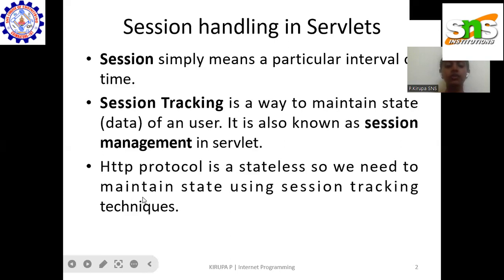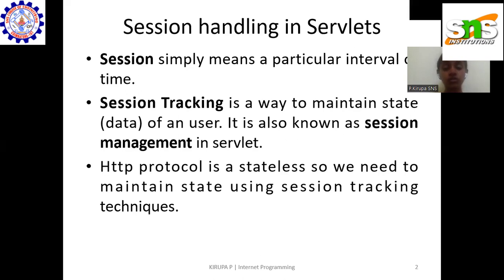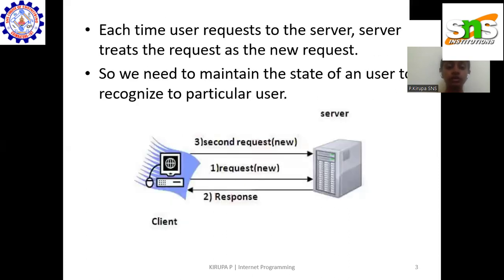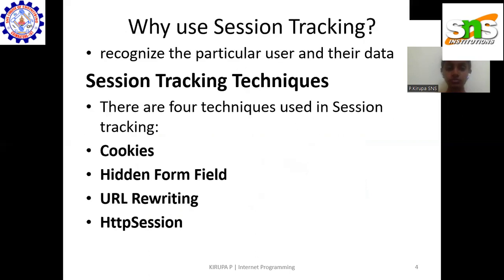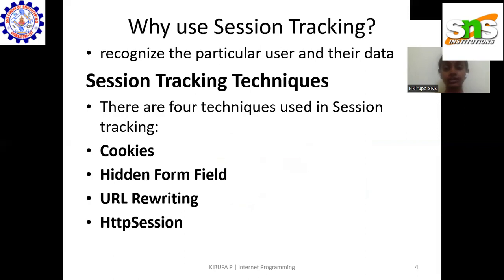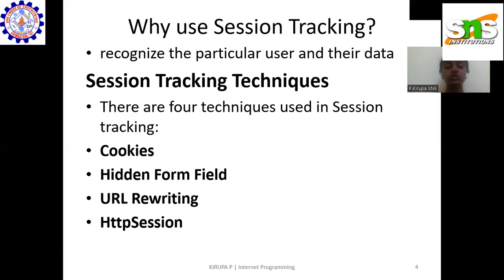KIRUPA | SESSION HANDLING VIDEO SERIES 01 | SNS INSTITUTIONS